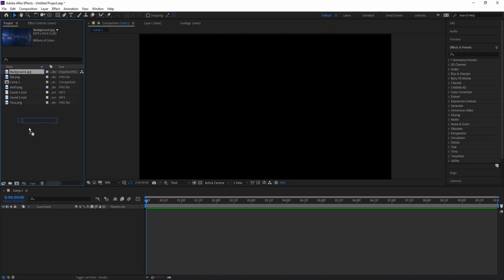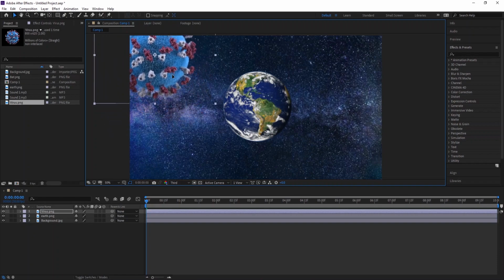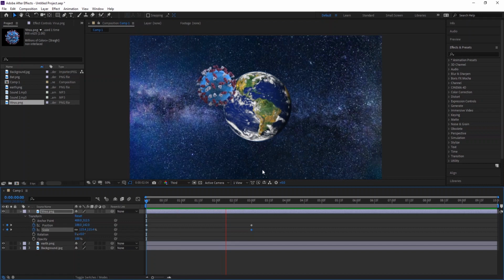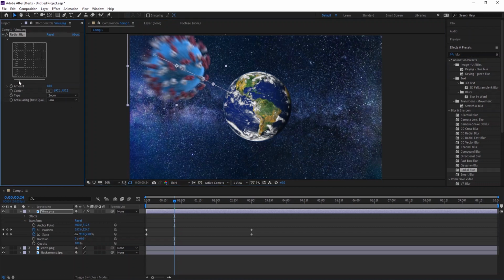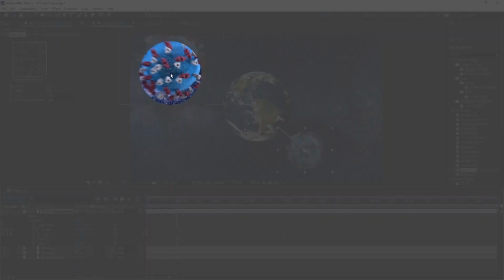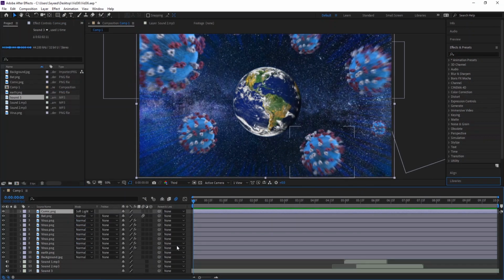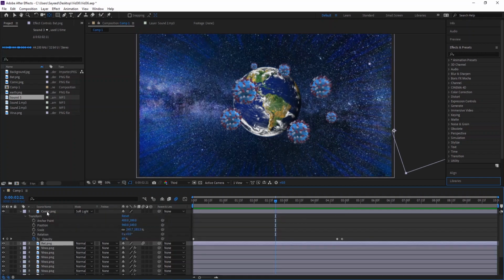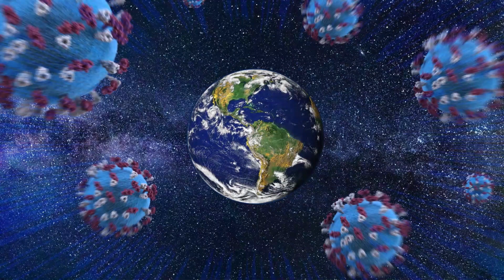How to KILL Coronavirus - Simple Animation in Adobe After Effects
In this tutorial, we will make a simple and easy animation in Adobe After Effects. We will only use key frames to animate it, no expression needed.

We all pray to end Coronavirus. Stay safe everyone.

If you have and questions or confusion, just ask me in the comment section. I will try my best to answer it :)

►DOWNLOADS:
Project Files: